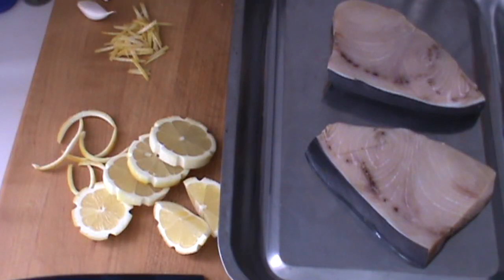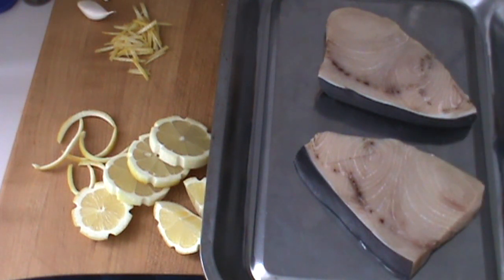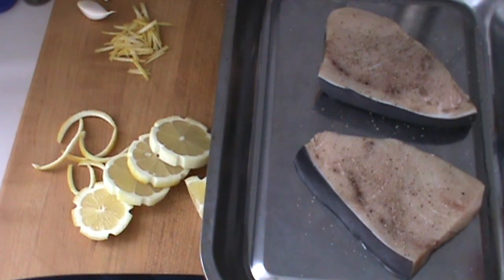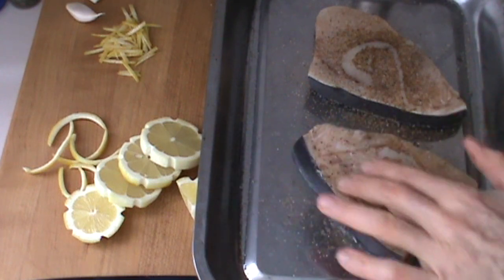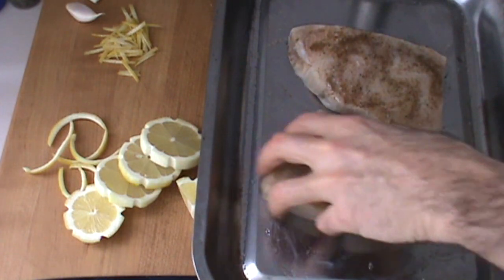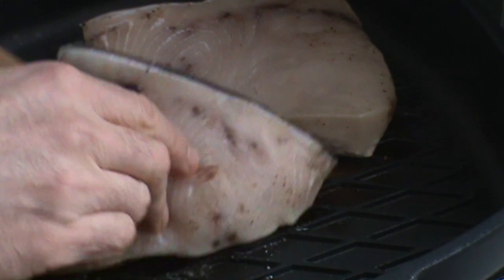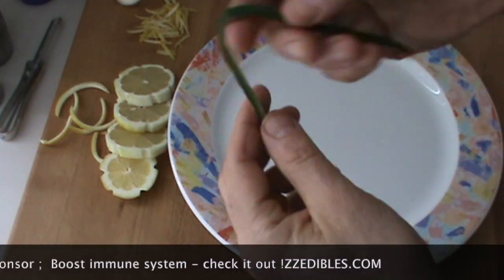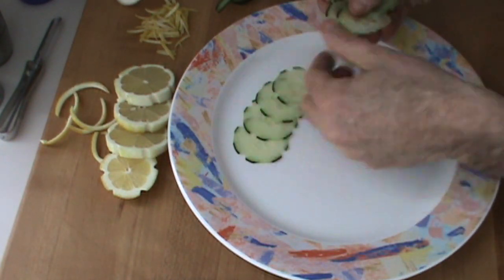Swordfish Steak - How to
Chefs Swordfish Recipe, capers lemon and cucumbers. Call sponsor for sale price, save $$$ The Chefs knife is also available exclusively Cook with the Chefs !